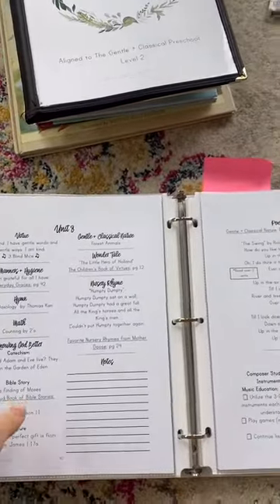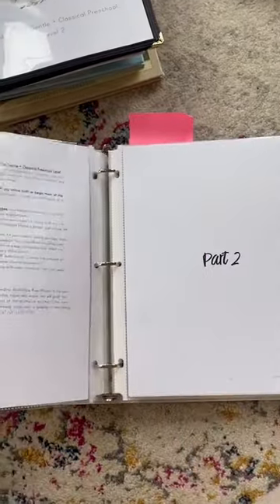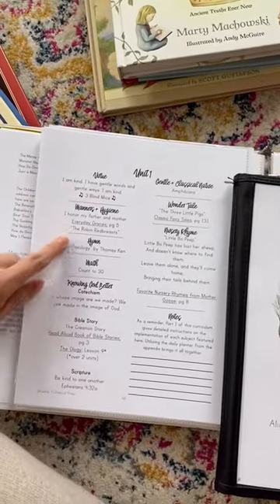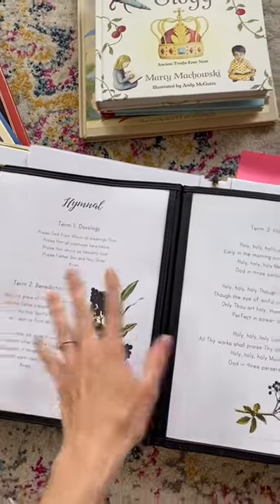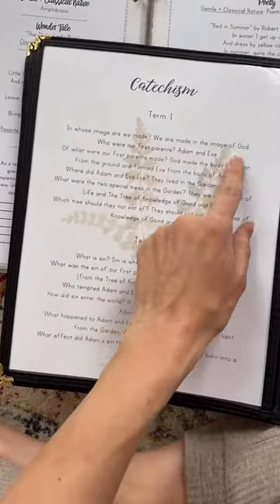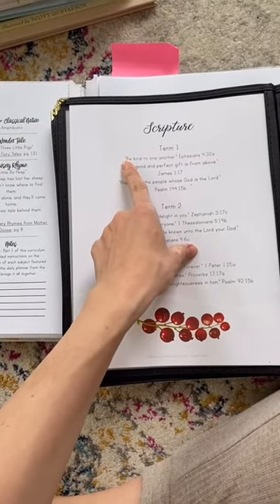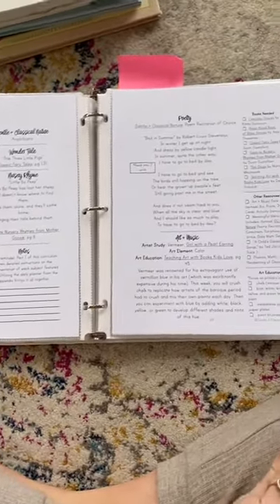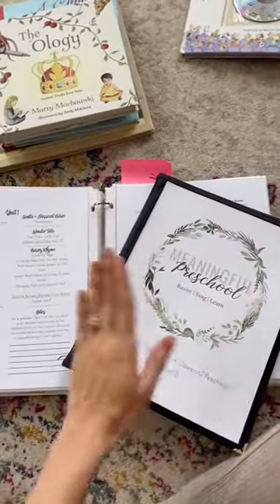HOMESCHOOL | How I Use Gentle Classical Preschool Level 2 Review Part One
For more "day in the life" content, monthly Q&A podcasts, behind the scenes, and much more, join the Charlotte Mason Motherhood Community

I actually filmed this video for my best friend to show her how we use Gentle + Classical Preschool Level 2 in our home with my 4 year old, but realized it would be a huge help to anyone considering using the program!

Are you new to homeschool? I run a membership for new homeschool families! It's called Thriving at Home. I share weekly activity ideas to complete with your kids and monthly videos for parental support as you navigate life at home this year.